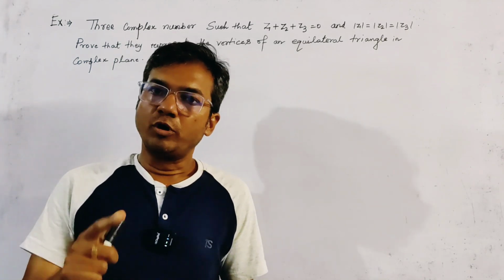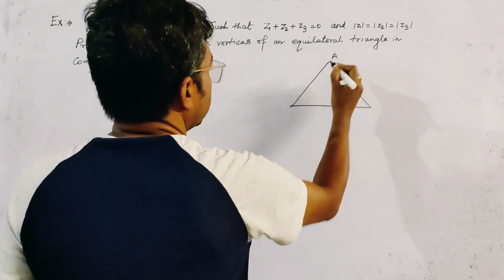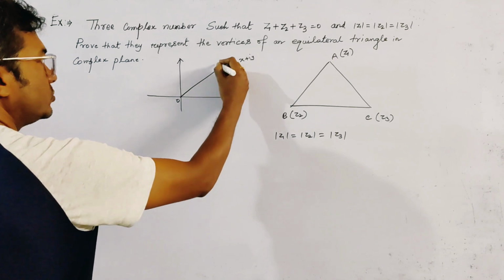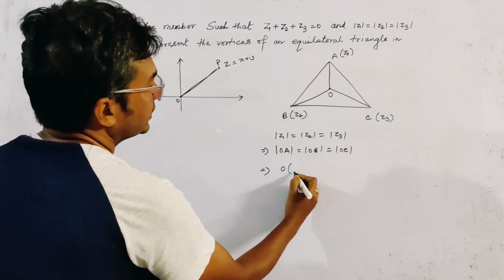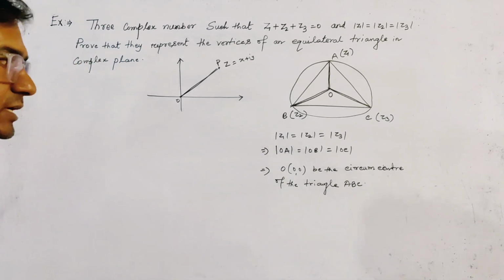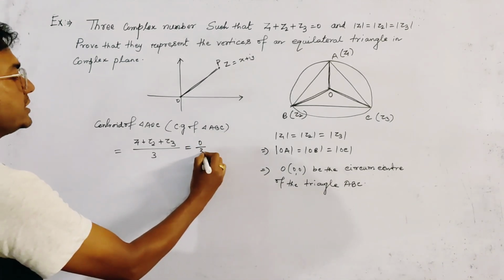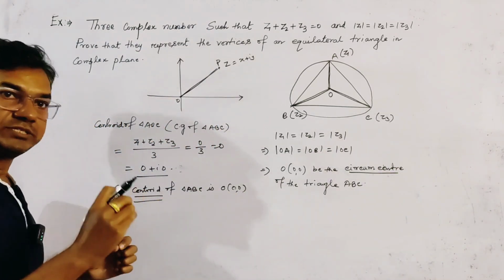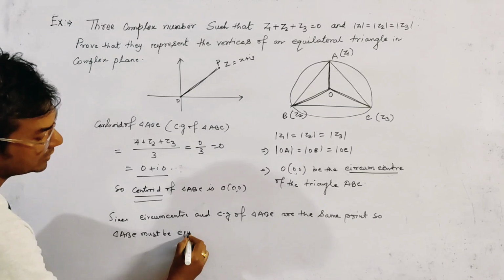If z_1+z_2+z_3=0,| Prove that z_1,z_2,z_3 are the vertices of equilateral triangle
In this video, how to find solution of any degree equation using  complex number with details explanation.(From the exercise of SK Mapa, Classical Algebra)